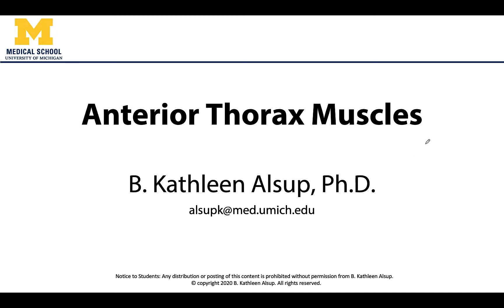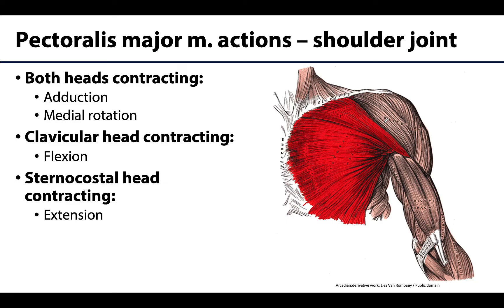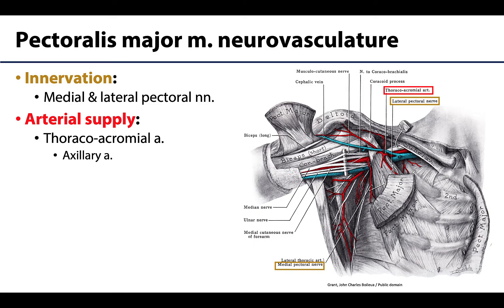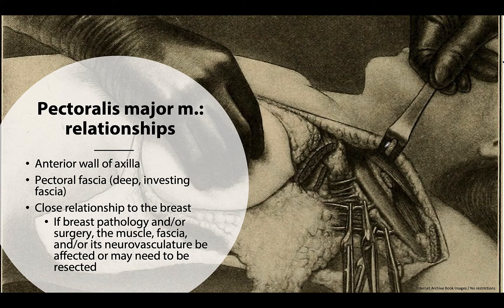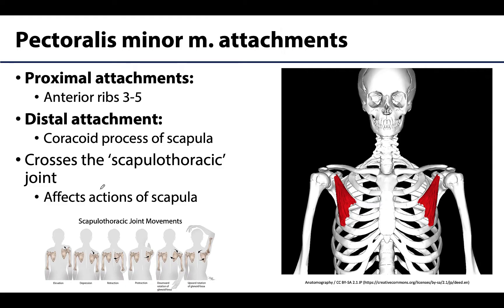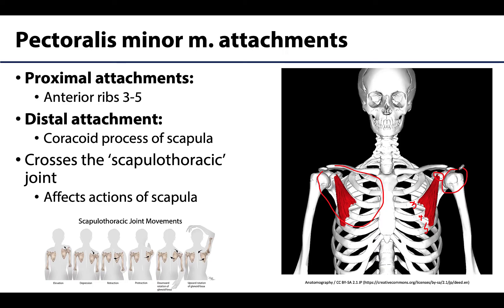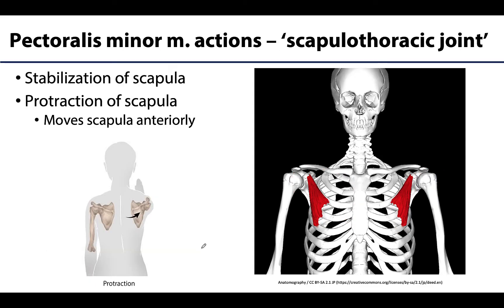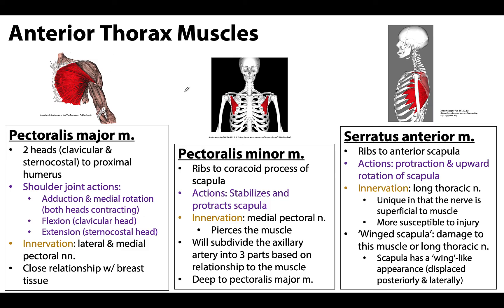Anterior Neck and Thorax LO 7 - Anterior Thorax Muscles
Dr. Kathleen Alsup describes the muscles of the anterior thorax, in relation to the learning objectives for the First Year Medical Anatomy course at the University of Michigan.